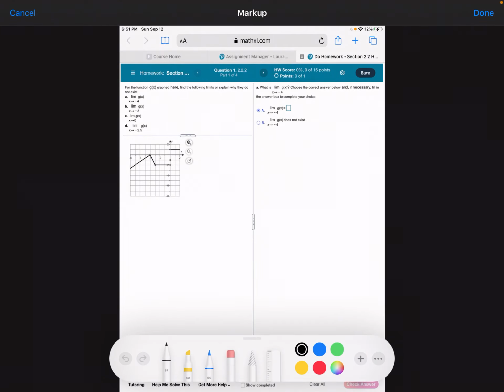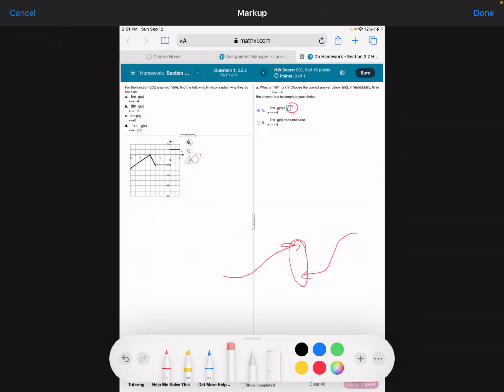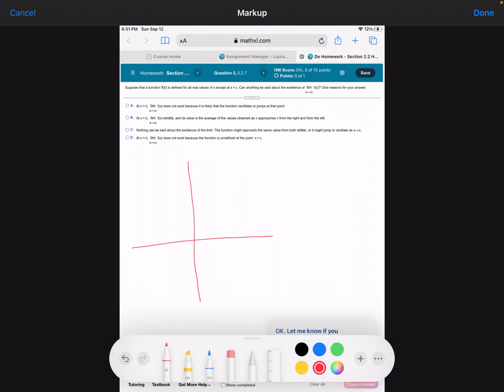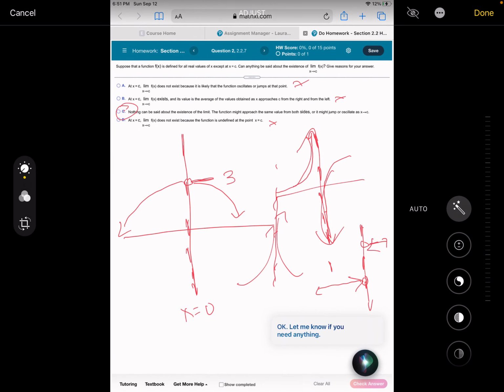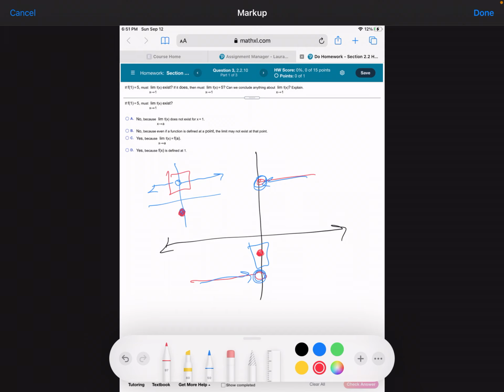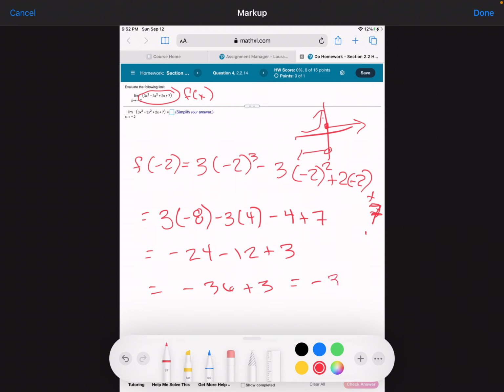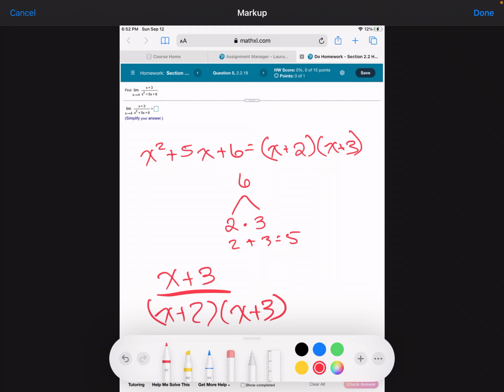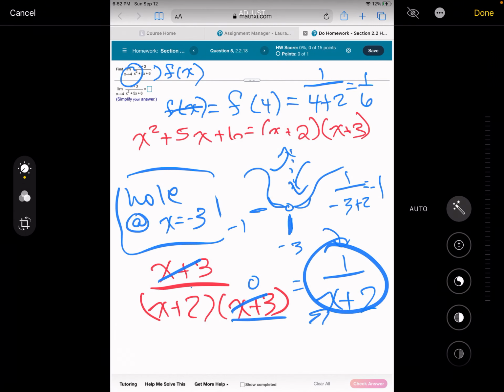Beginning Limits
Limits in graphs, with polynomials, and with rational functions.